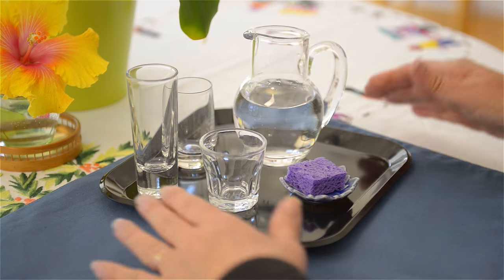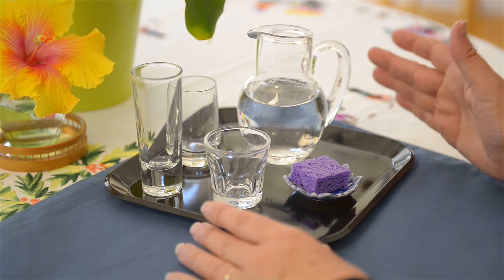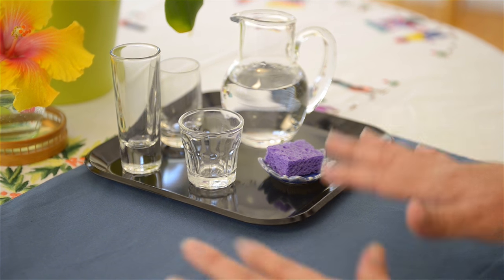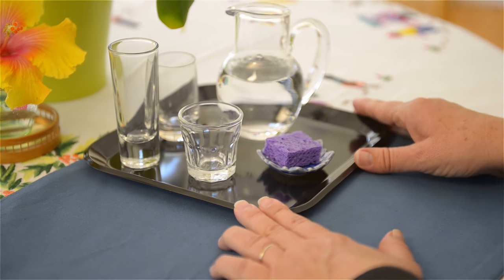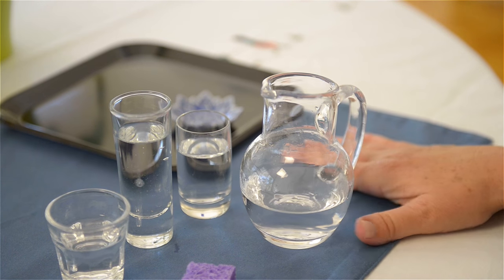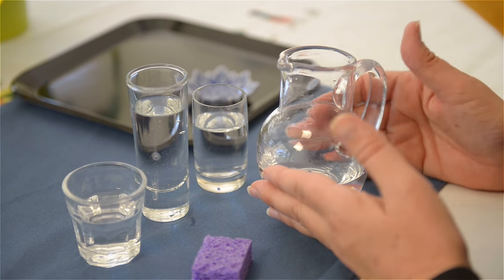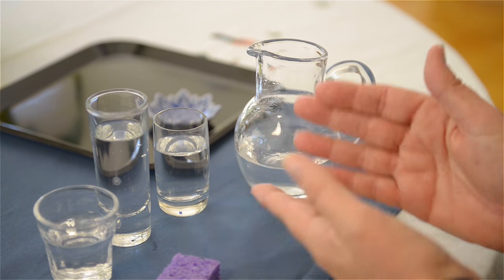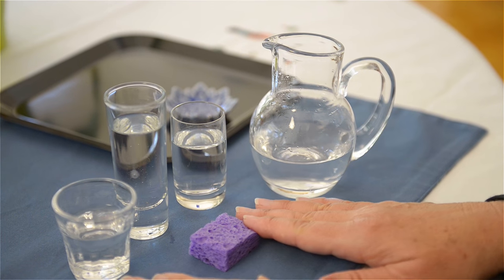SCREEN-FREE ACTIVITIES FOR YOUNG CHILDREN: Pitcher to Different Glasses by Jeanne Marie Paynel